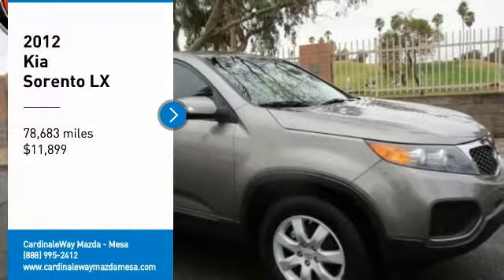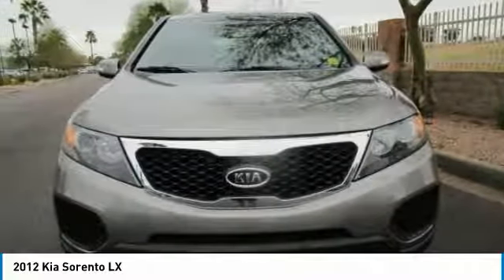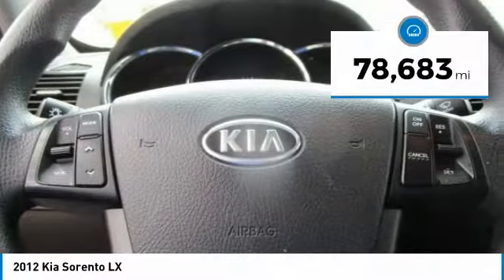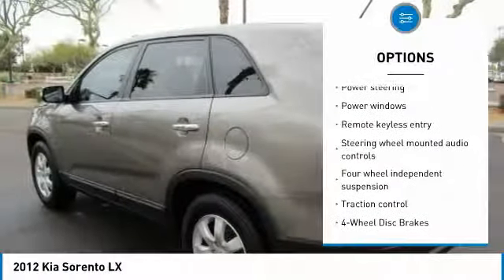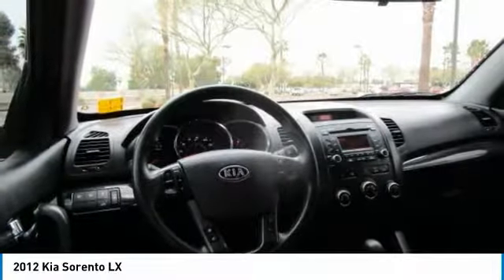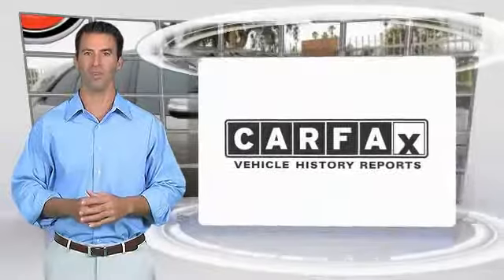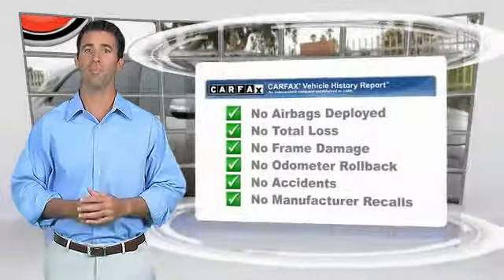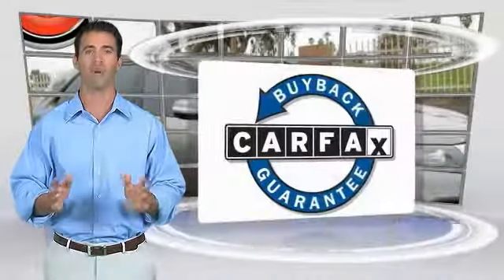2012 Kia Sorento Mesa AZ P7695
6343 E. Test Drive

Clean CARFAX. Gray 2012 Kia Sorento LX FWD 6-Speed Automatic with Sportmatic 2.4L 4-Cylinder DOHC Air Conditioning, AM/FM radio: SiriusXM, Brake assist, MP3 decoder, Panic alarm.  Recent Arrival!  Awards:     2012 IIHS Top Safety Pick     2012 KBB.com 10 Best Family Cars     2012 KBB.com Total Cost of Ownership Awards Stop by CardinaleWay Mazda Mesa today! Reviews:      Plentiful standard features; decent-size third-row seat, sporty handling; optional fuel-efficient four-cylinder; optional punchy V6; long warranty. Source: Edmunds  Vehicle price and availability are subject to change without notice.